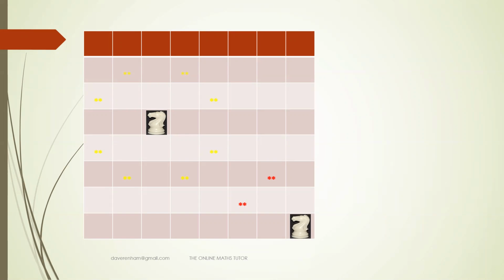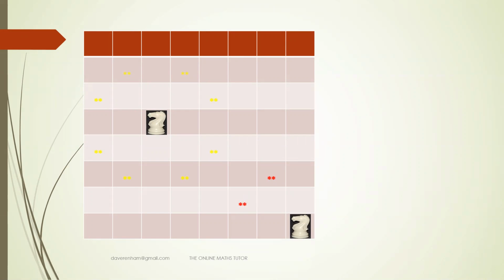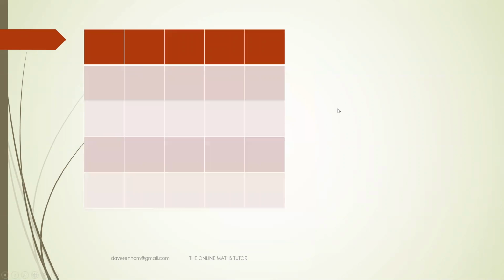Engaging children through Maths and Chess - The Knight's Tour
A great problem solving Activity for children using Maths and Chess. This is the first of two videos on this - the follow up can be found